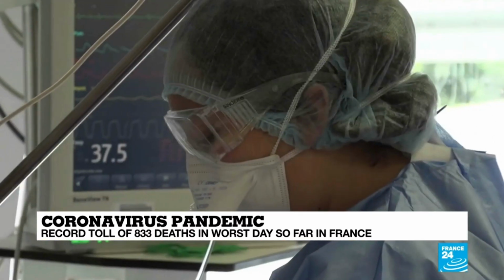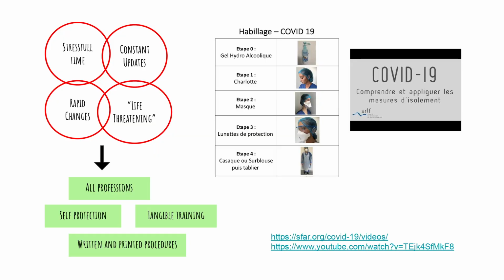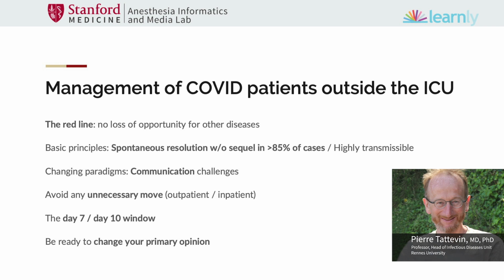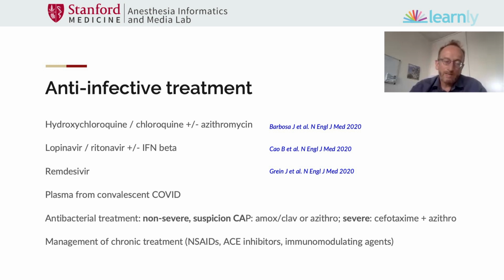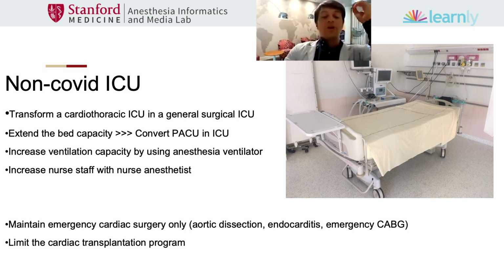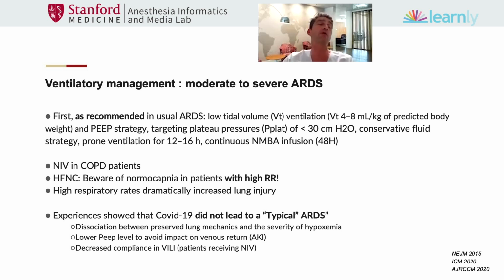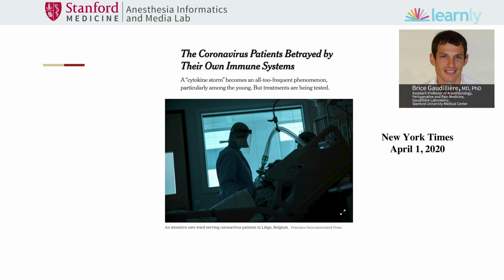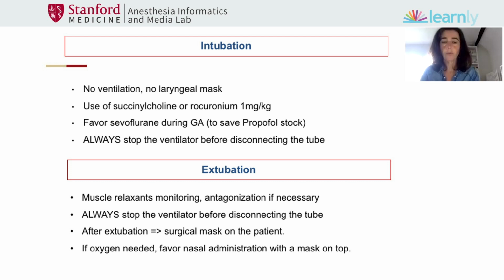COVID-19: Lessons from the French Front Lines on Managing the COVID-19 Pandemic - April 16, 2020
In this Stanford AIM Lab event, Dr. Larry Chu, MD (Professor, Director, Stanford AIM Lab) and Bassam Kadry, MD (Associate Clinical Professor, Stanford Anesthesiology, Perioperative and Pain Medicine) moderated a discussion about how we can learn from anesthesiologists and health care professionals in France on the front lines of COVID-19 as we prepare for the pandemic in the US.

Our panel of speakers featured anesthesiologists and health care professionals from Rennes University Hospital, Grenoble University Hospital, Stanford Medical Center and McGill University Health Centre:
Pierre Albaladejo, MD, PhD
Juliette Piot, MD, MS
Pierre Tattevin, MD, PhD
Nicolas Nesseler, MD, PhD
Yoann Launey, MD, PhD
Daniel Gottesman, MD, CM
Caroline Déclas
Jean-Marc Tadié, MD, PhD
Brice Gaudillère, MD, PhD
Helene Beloeil, MD, PhD

Topics:
Medical affairs: workforce wellbeing, hospital capacity
How to protect the workforce
Infectious diseases
Managing ICU capacity and ECMO
Learning and training perspective
Resuscitation for COVID-19
Thromboprophylaxis for COVID-19
Immunology: host immune response
Anesthesia management for COVID-19